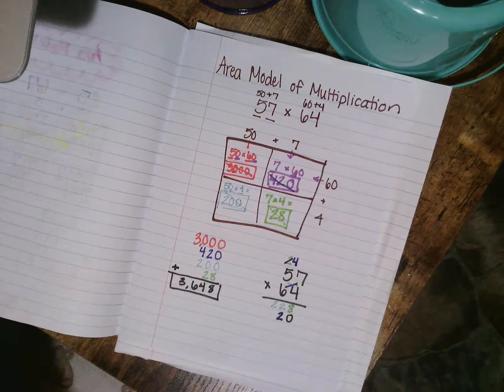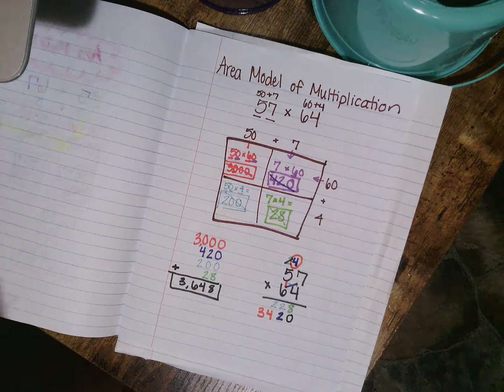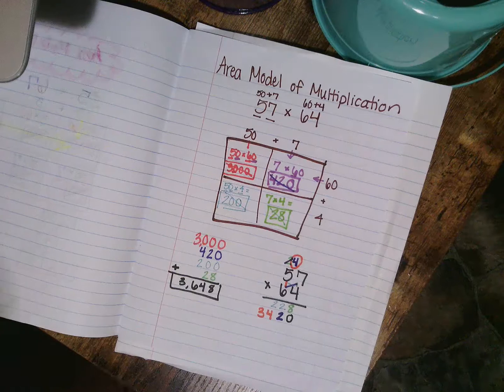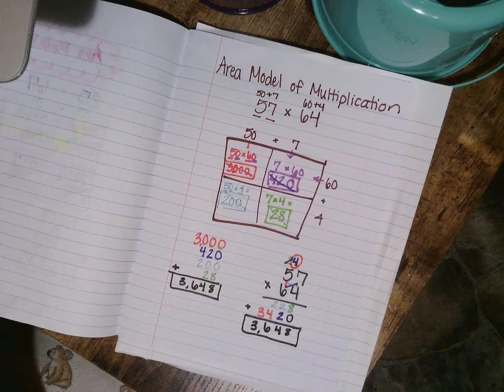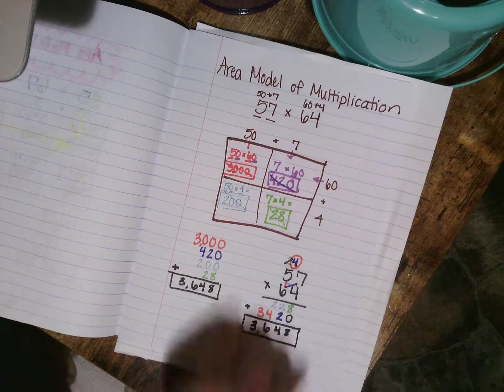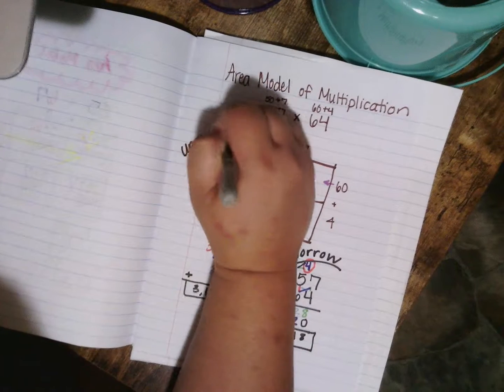Area Model Multiplication (2 digit x 2 digit)